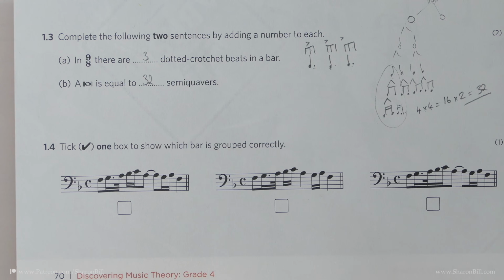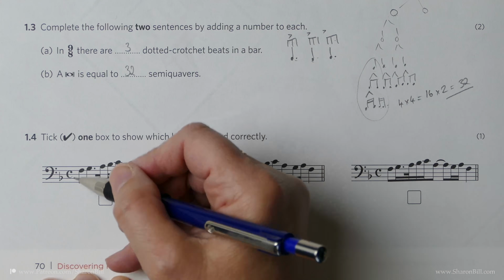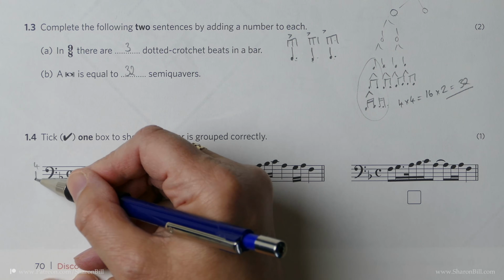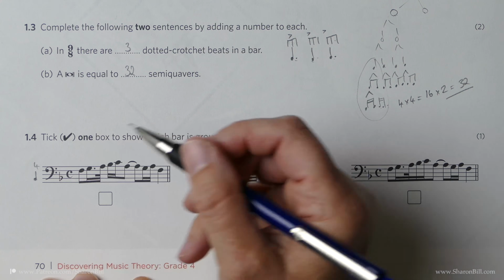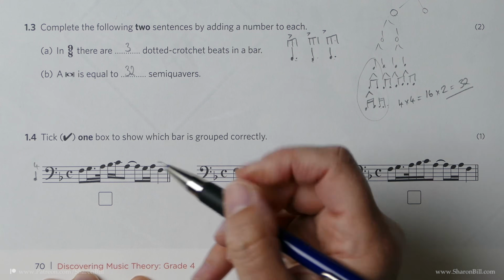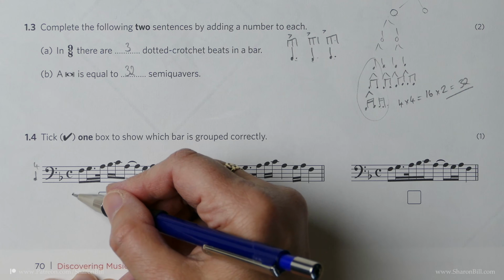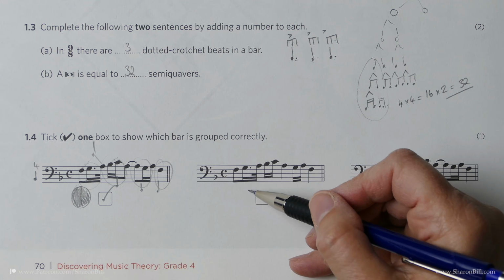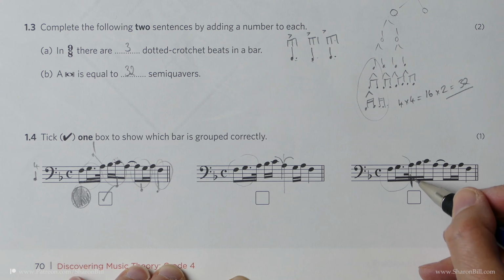New ABRSM Music Theory Grade 4 PRACTICE EXAM PAPER - with Sharon Bill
Welcome to my ABRSM Discovering Music Theory tutorials! In this Grade 4 ABRSM Discovering Music Theory lesson I will guide you through the final chapter of ABRSM Music Theory in Practice Grade 4 which looks at a Practice Exam Paper.

Link to lesson - ABRSM Discovering Music Theory Grade 4 PRACTICE EXAM PAPER - with Sharon Bill